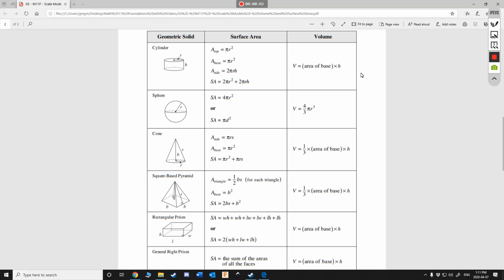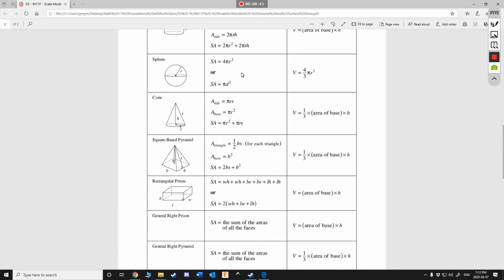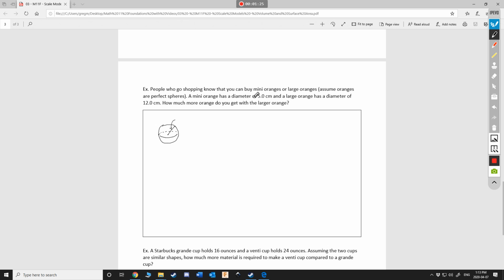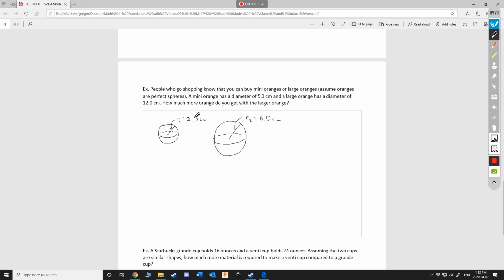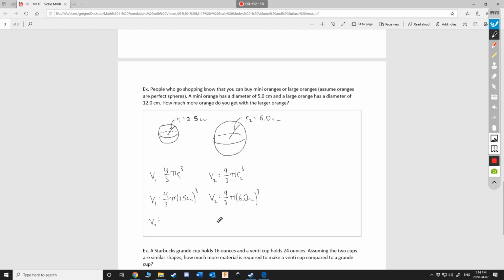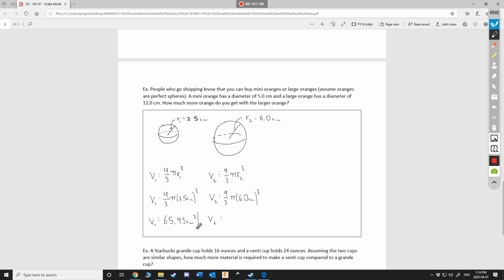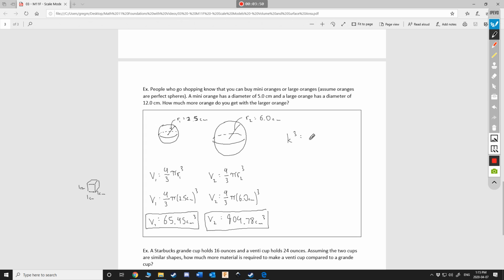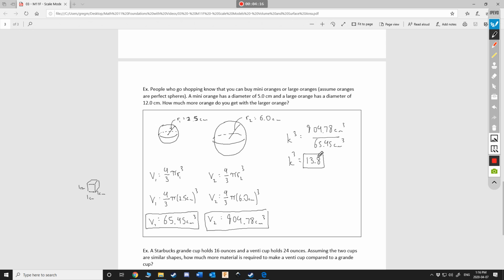03b Scale Models SA and V